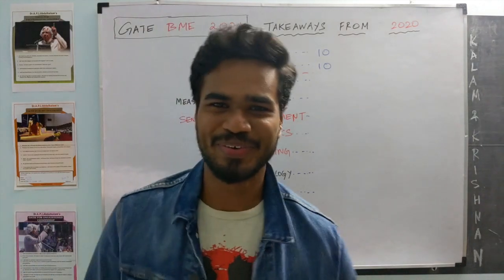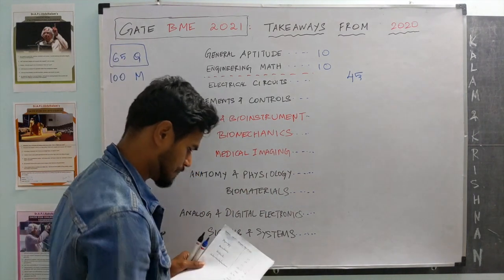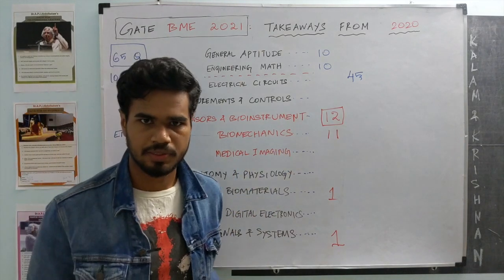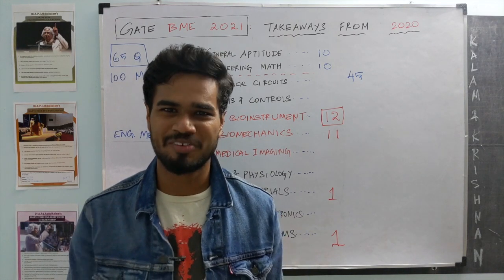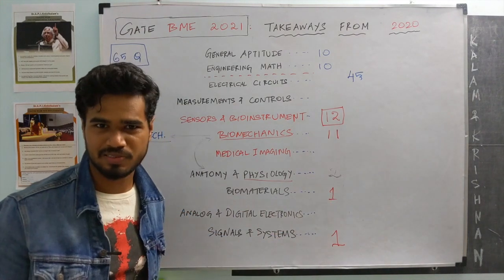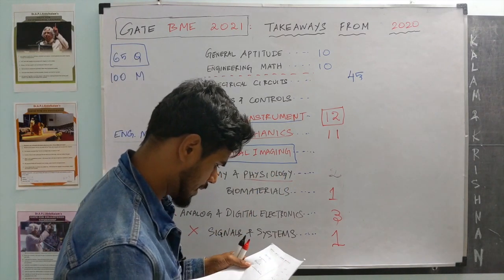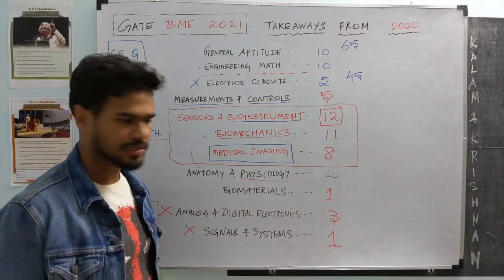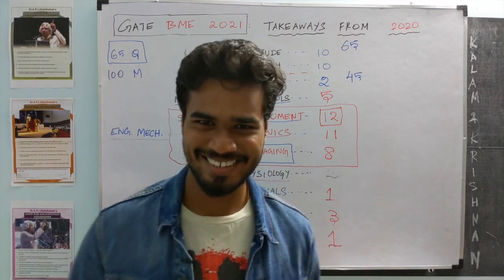GATE Biomedical 2020 Paper Analysis | GATE BME 2021 Paper Takeaways Syllabus Important Topics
Based on student requests, in this video, Dr. J broadly reviews GATE 2020 paper and compares with the predictions made in the channel.

Based on the review important topics in the syllabus, optional topics, etc. are also discussed.

The channel Kalams and Krishnans (inspired by and dedicated to two great teachers) is about understanding and solving health problems in general.